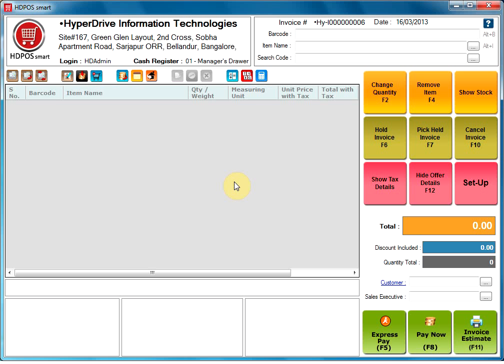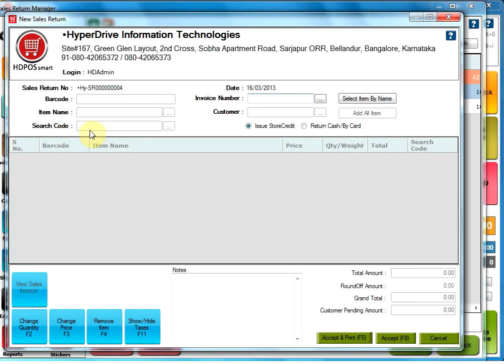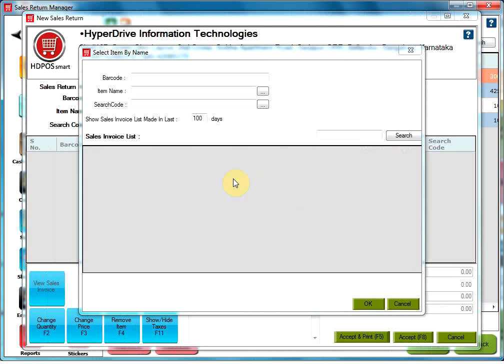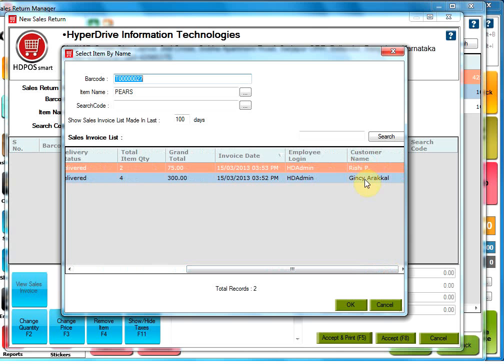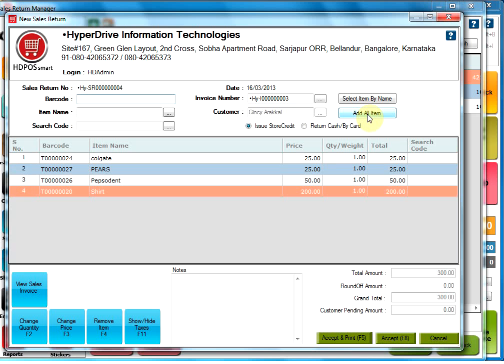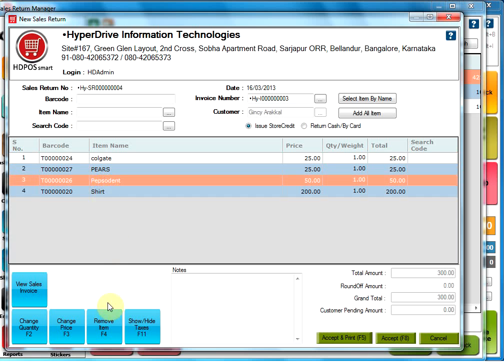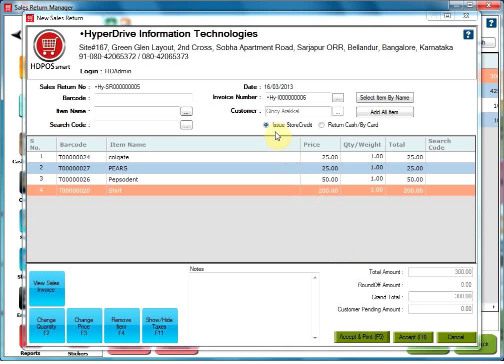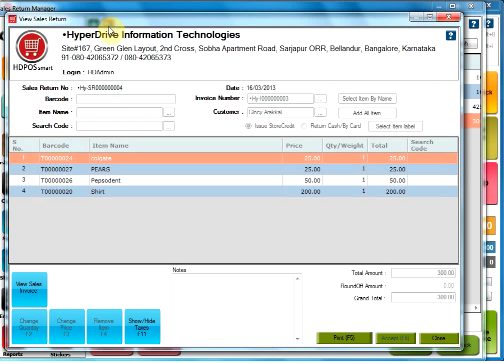How to make Sales Return in HDPOS smart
This video explains how to make a sales return.